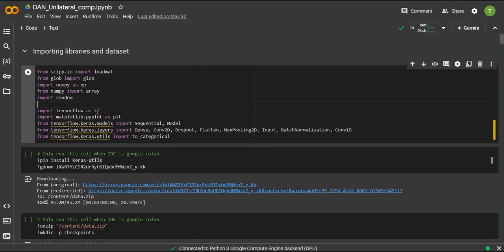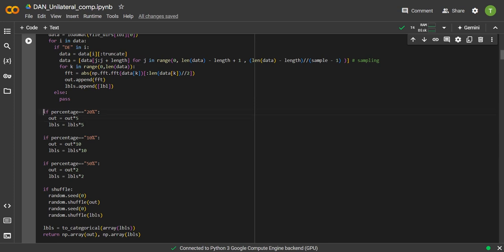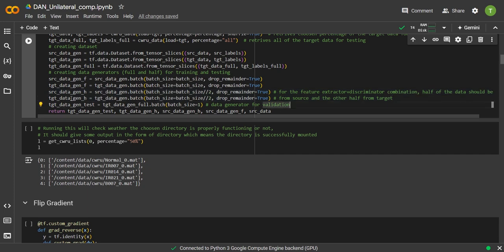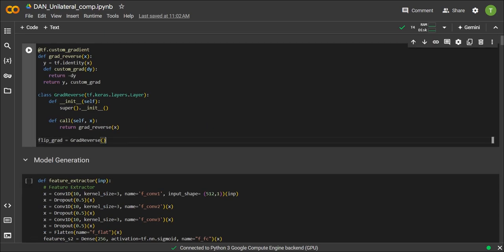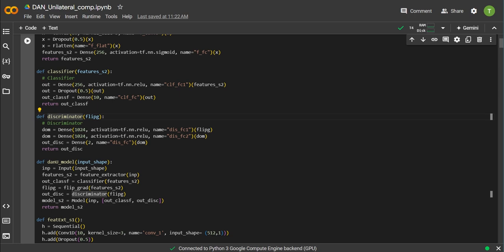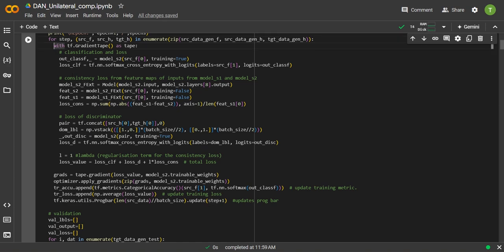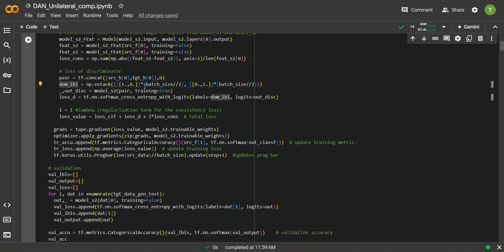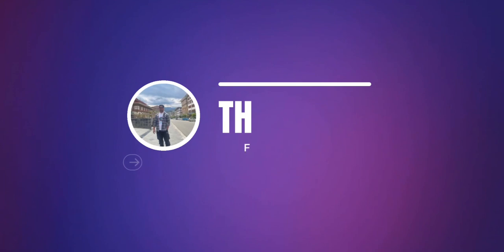DAN Unilateral Model for CWRU Dataset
Join us as we explore the cutting-edge DAN Unilateral model, a sophisticated machine learning approach for bearing fault diagnosis. Trained on the comprehensive CWRU dataset, our model leverages the power of Convolutional Neural Networks (CNNs) and domain adaptation techniques to accurately identify various bearing conditions.

🔍 What You'll Learn:
- The fundamentals of bearing fault diagnosis
- Insights into the CWRU dataset and its significance in predictive maintenance
- An overview of the DAN Unilateral model architecture and its components
- The training process and performance evaluation of the model

📈 Model Highlights:
- Feature Extraction: Utilizes 1D convolutional layers to capture the intricate patterns in vibration signals
- Domain Adaptation: Employs gradient reversal to enhance the model's generalization capabilities across different operational conditions
- Performance Metrics: Demonstrates high accuracy and robustness in fault classification tasks

Drop your questions and comments below, and let's discuss the future of smart diagnostics!